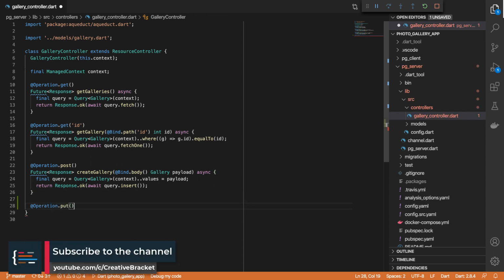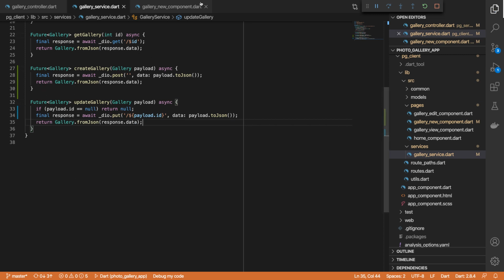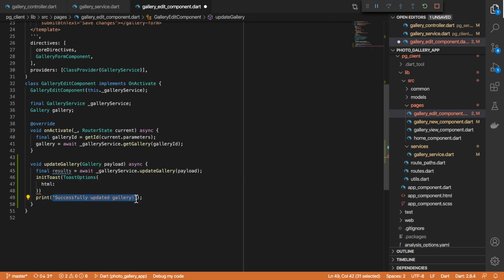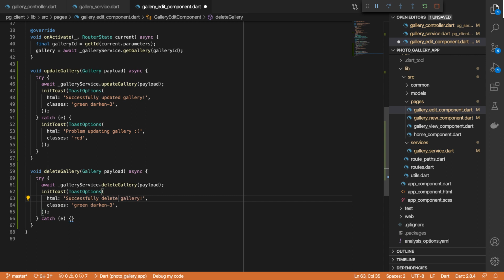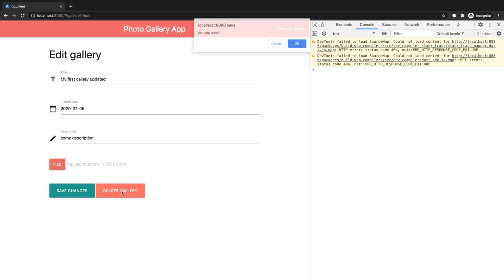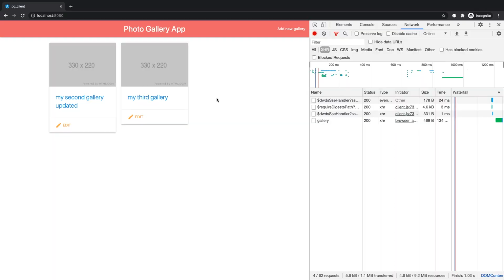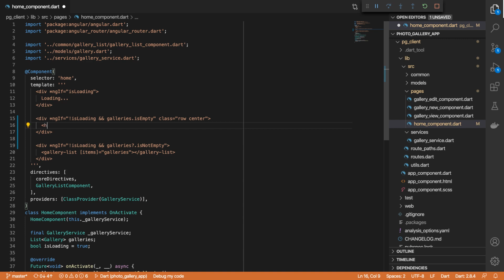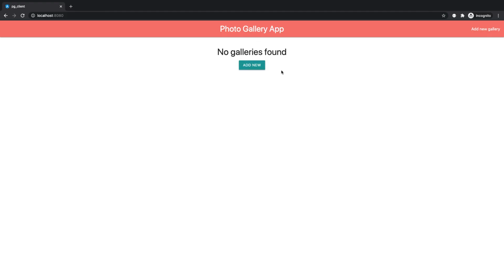Build a Photo Gallery Web App with AngularDart and Aqueduct (Part 7 - Implement Update and Delete)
We will resume our photo gallery web app, implementing the update and delete functionality. This is part of an ongoing Patron series where the full course will be available to watch and download.

Please leave us your feedback in the comments, and let us know what you would like us to demonstrate next! You can reach out in the comments below or on Twitter using